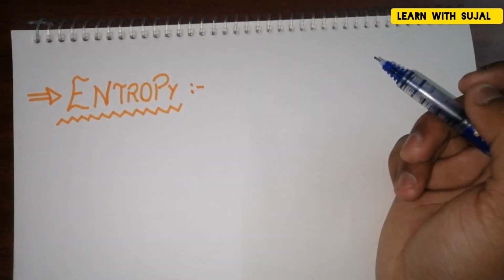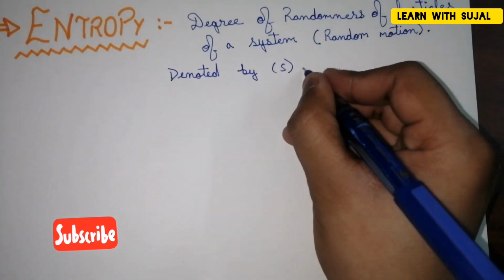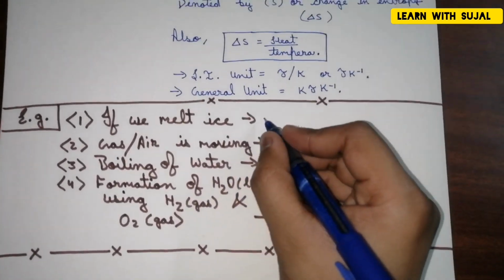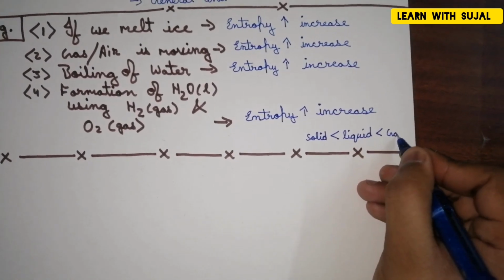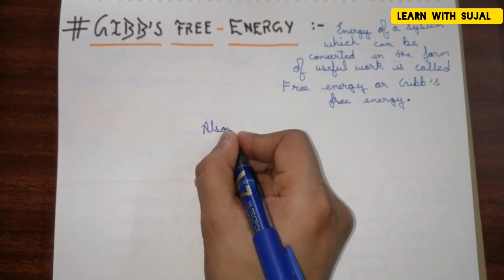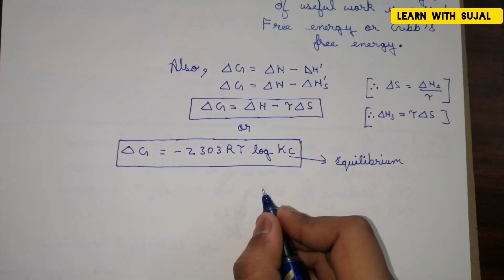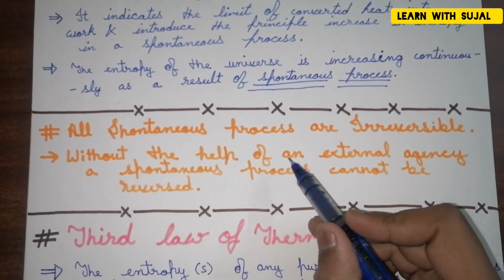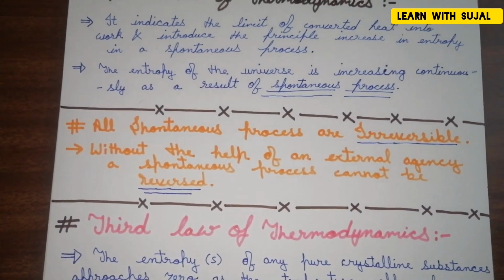Thermodynamics Basics Chemistry class 11 | PART 5 | EASY SHORT TIPS AND TRICKS |Learn with Sujal #5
Thermodynamics Basics Chemistry class 11 | PART 5 | Chemistry Unit - 6 | EASY SHORT TIPS AND TRICKS | IIT, JEE AND NEET | Learn with Sujal
See you until next video 📹 ⚡